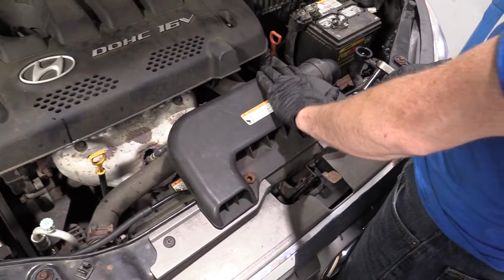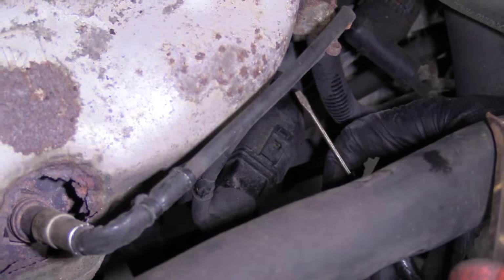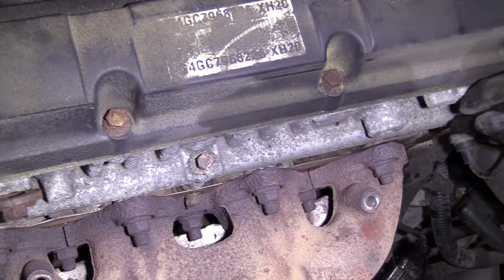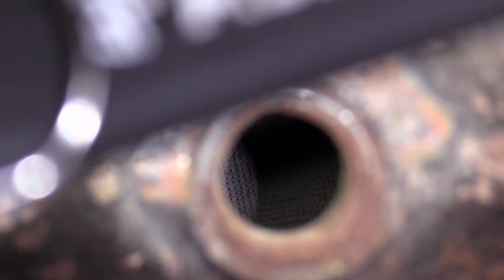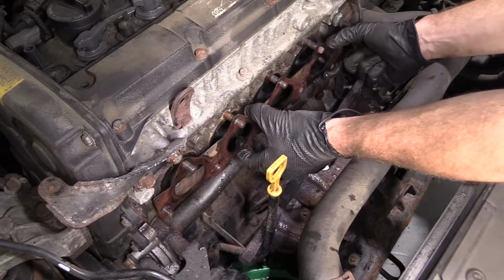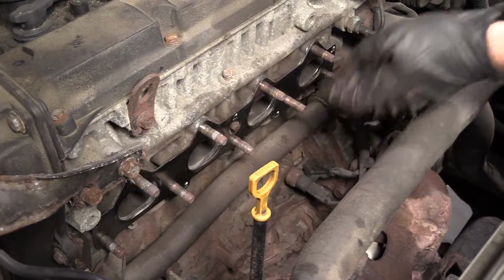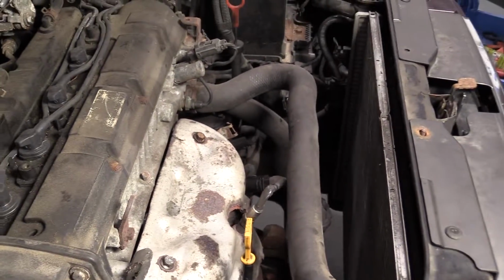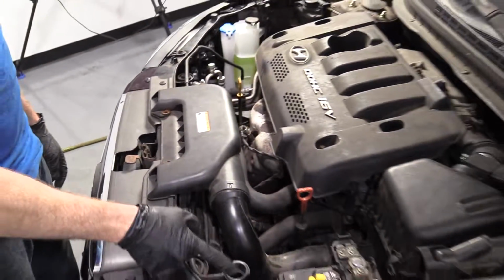How to Replace Exhaust Manifold Gasket 07-10 Hyundai Elantra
In the video, 1A Auto shows how to remove and replace an old, worn, leaking or rusted exhaust manifold gasket. The video is applicable to the 07, 08, 09, 10, Hyundai Elantra.

This process should be similar on the following vehicles:
2007 Hyundai Elantra
2008 Hyundai Elantra
2009 Hyundai Elantra
2010 Hyundai Elantra
2011 Hyundai Elantra
2012 Hyundai Elantra

🔧 List of tools used:
• Pocket Screwdriver
• Blowtorch
• O2 Sensor Socket
• Sandpaper
• Sanding Block